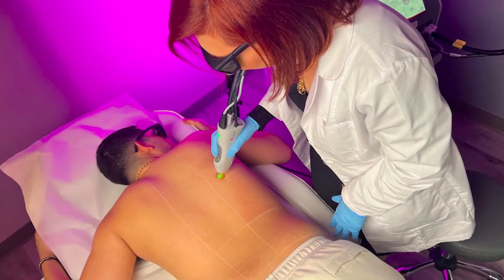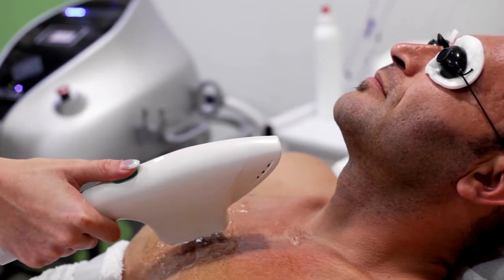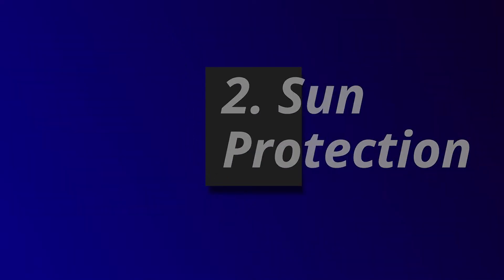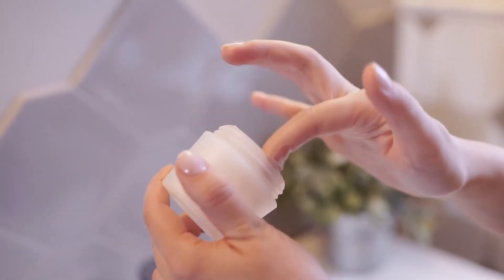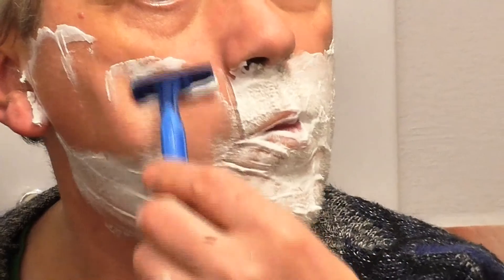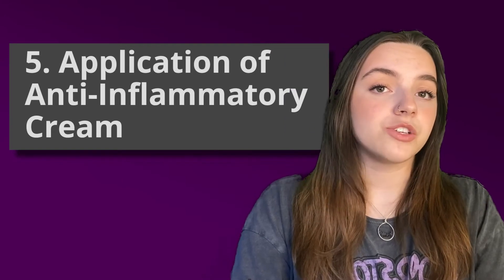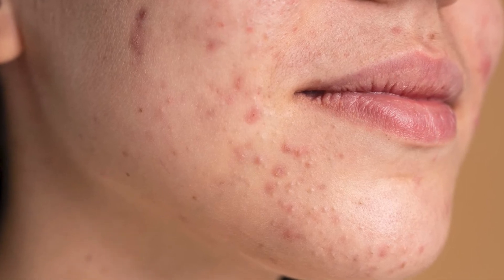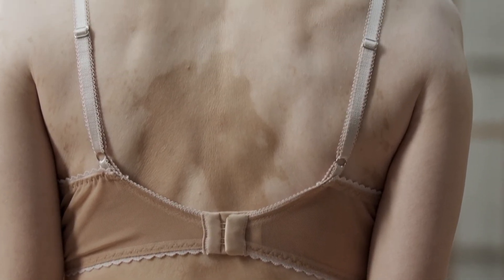Laser Hair Removal on The Face in Queens, NY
Face laserhairremoval can permanently, safely, and efficiently eliminate hair without the skin-damaging effects of shaving. Our lasers are powerful enough to eliminate the toughest hair and delicate enough to work on the face, so you may trust the expertise of our medical staff. Necklines, necks, and beards are the most common areas for men to receive treatment. Upper lip, sideburns, chin, and neck are the most typical therapies for women.

Exhale Laser - Hair Removal Center
150-31 Union Tpke,

Nearby Locations:
Kew Gardens Hills | Pomonok | Queens | Jamaica Estates | Jamaica Hills | Briarwood | Kew Gardens | Forest Hills
11367 | 11365 | 11432 | 11435 | 11415 | 11375